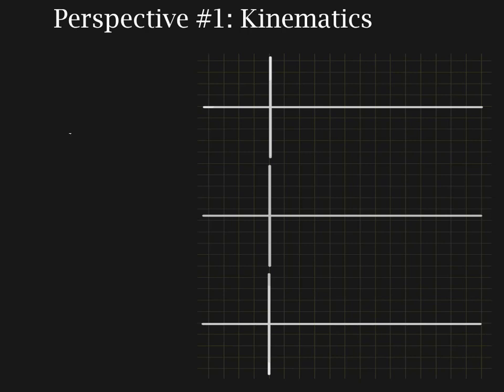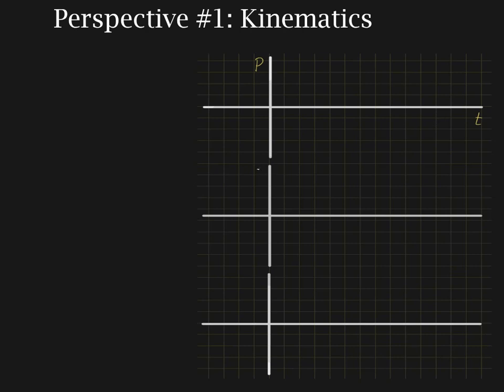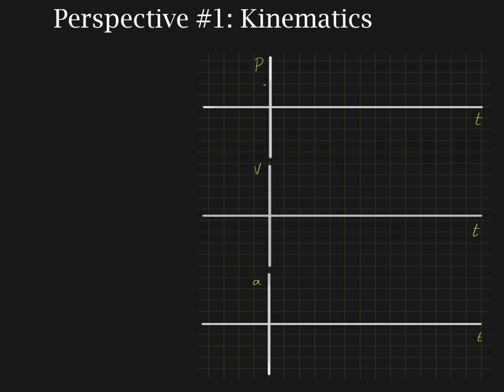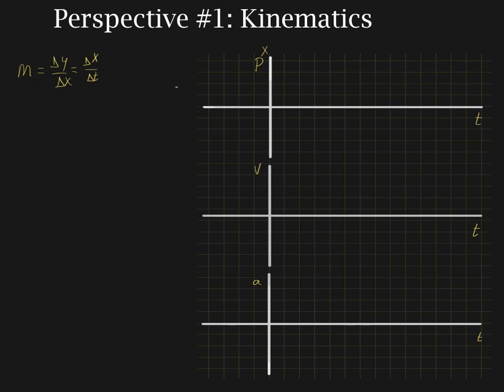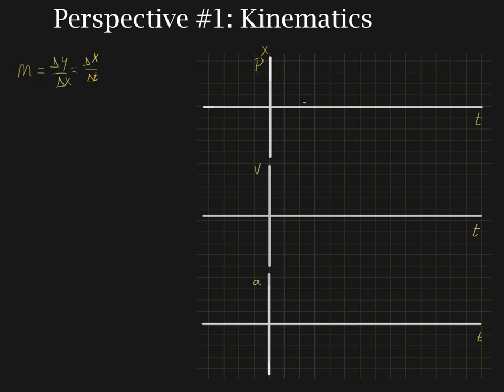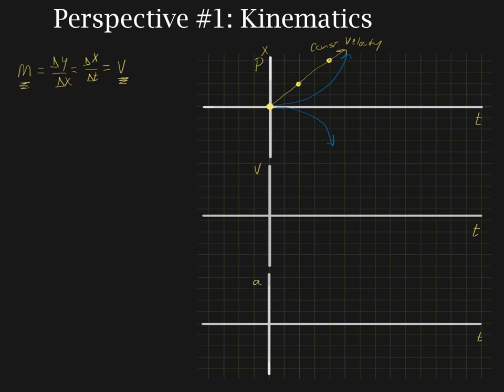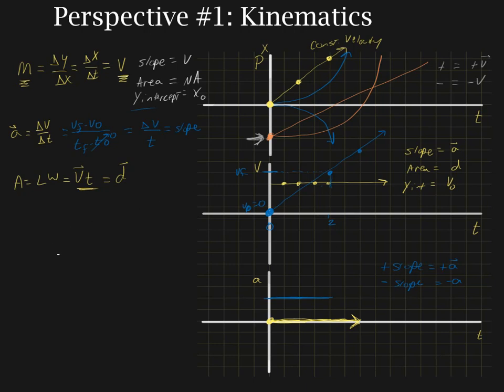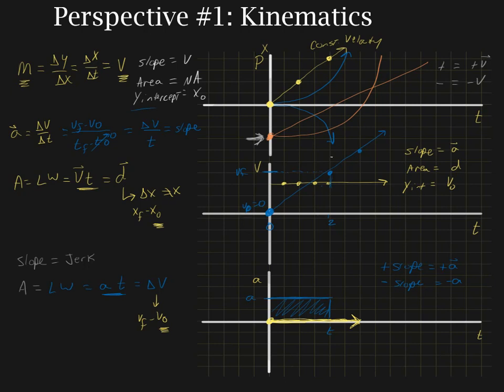01.05.00 graphical analysis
This video teaches you how to construct position, velocity and acceleration graphs.